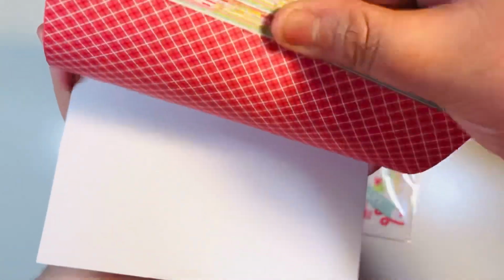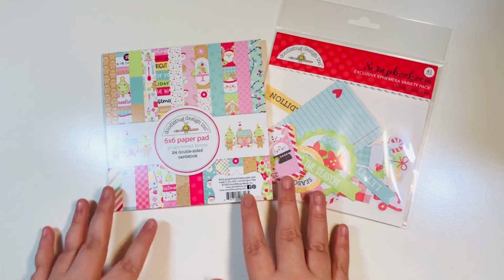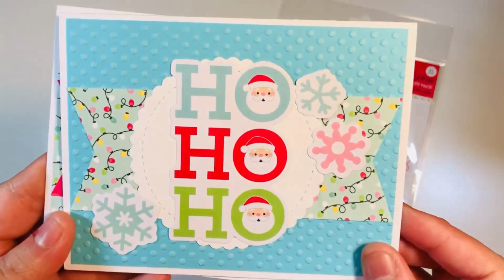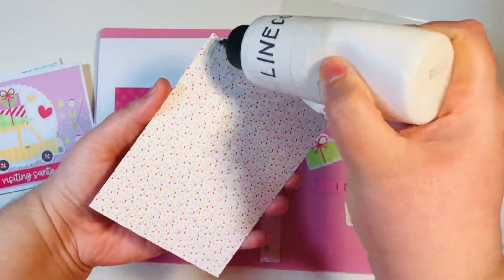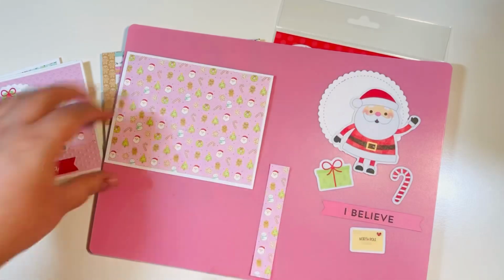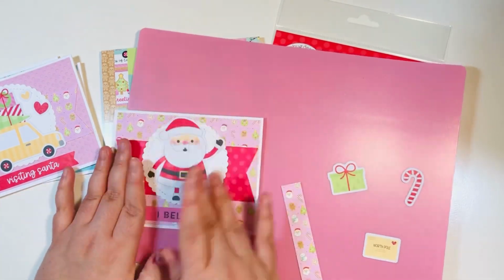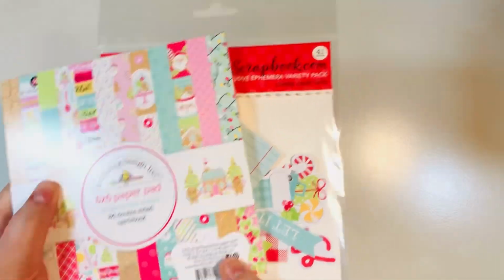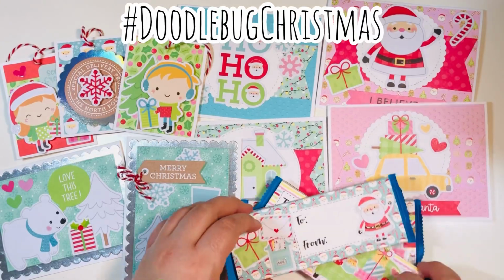DoodlebugChristmas Day 4 Collab with @FreshandRenewedwithTeresa and @Crafty Mama Diaries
Ranger Glossy Accents (Amazon):

We R Memory Keeper Envelope Punch Board:

We R Memory Keepers Corner Chomper:

We R Memory Keepers Eyelets (Amazon):

We R Memory Keepers Eyelet Tool (Amazon):

Eyelet Setter Kit (Amazon):

Lineco PVA Glue (Amazon):

Long Arm Stapler (Amazon):

50ct Nail Files (for holders) (Amazon):

Jewel Picker Tool (Amazon):

Sticker Paper 8-1/2” x 11” (Amazon):

Pigma Micron Black Archival Pens (Amazon):

Scotch ATG Tape Glider (Amazon):

Self Seal A2 Card+Envelope Cello Bags

500 ct Cello Bags - 3 sizes (Amazon):

Basic Grey Large Magnets (Amazon):

Basic Grey Small+Large Magnets (Amazon):

Art Glitter Glue (Amazon):

Bearly Art Glue (Amazon):

Sanjoki Alcohol Brush Markers (Amazon):

Accent Opaque 80lb Cardstock (Amazon):